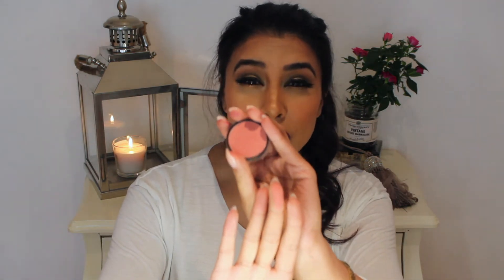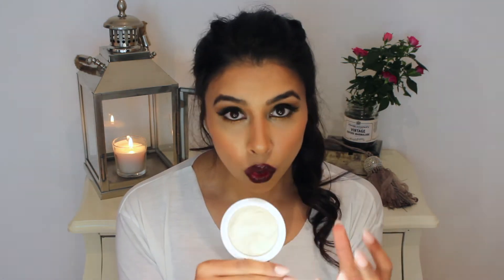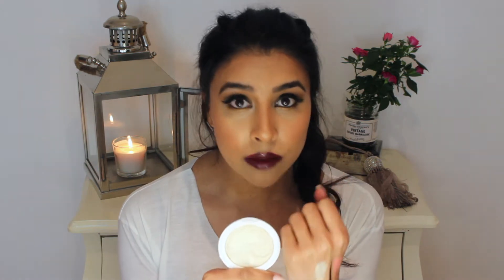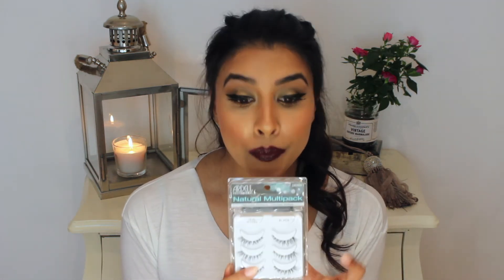My Spring Favourites | Sarah Afzal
Hey Guys!

In this video I will be sharing with you my spring favourites. The products in this video are the ones that I have been using a lot lately and will continue to do so throughout spring.